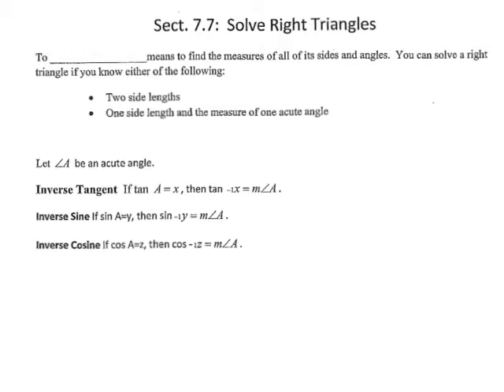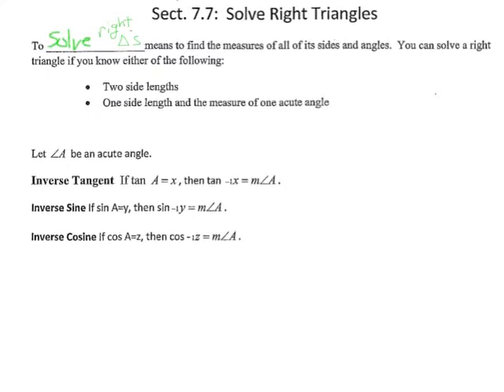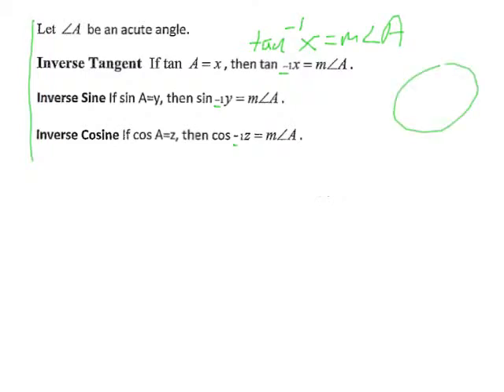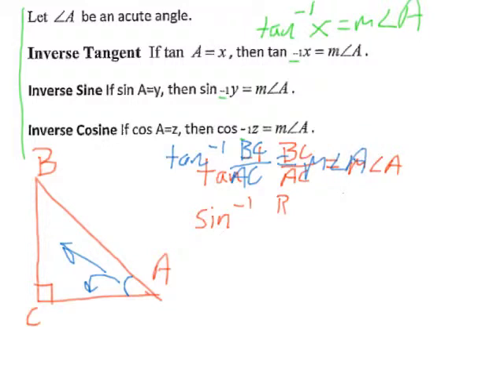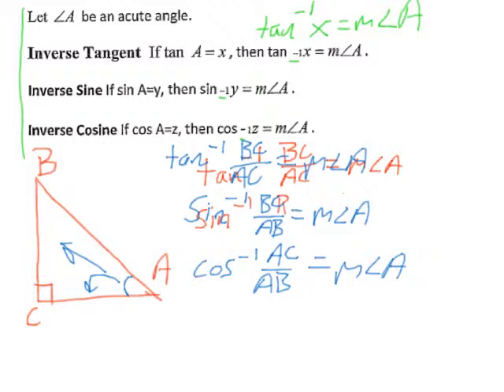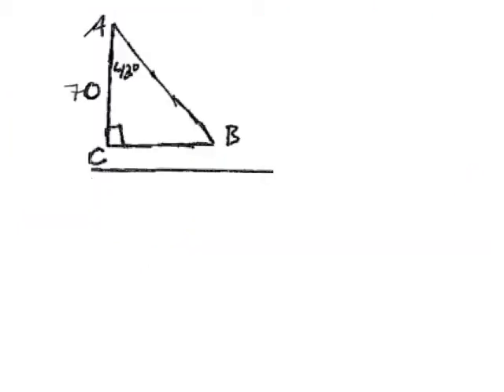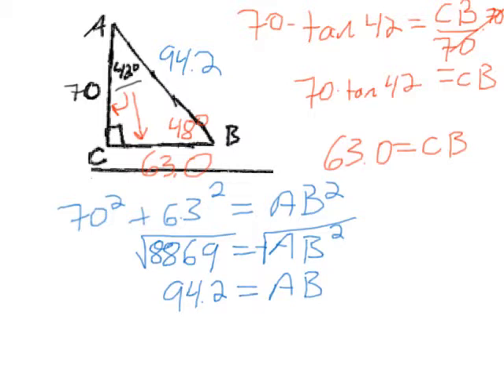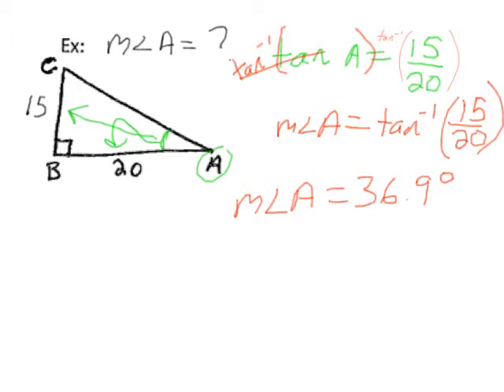Sect. 7.7 Lesson